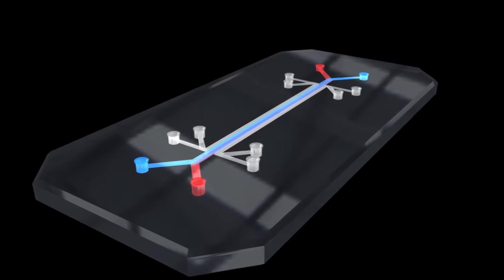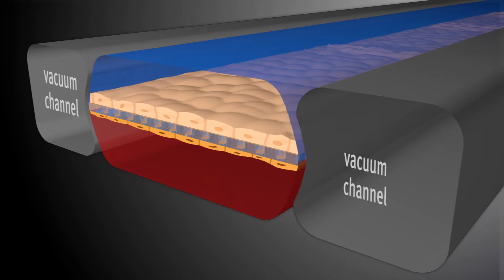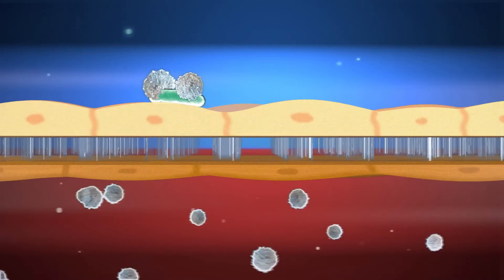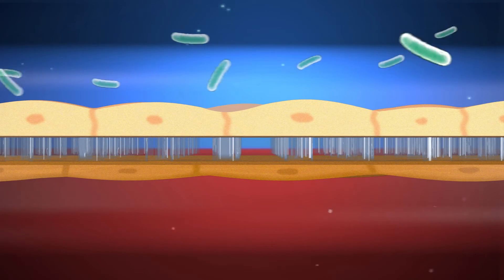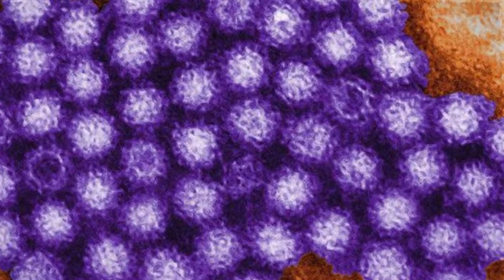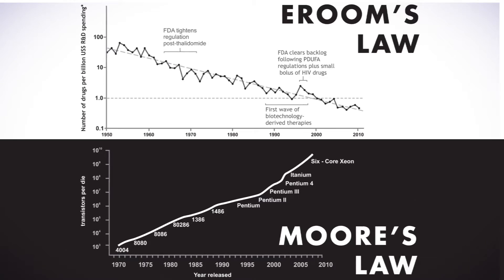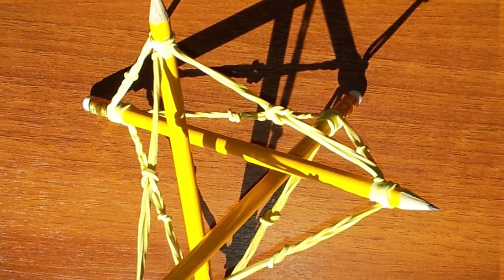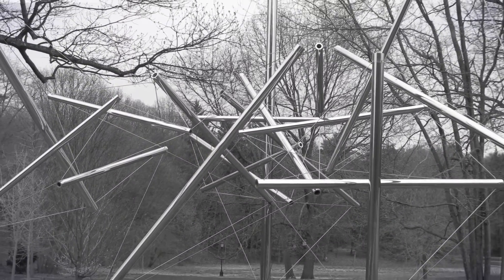Donald Ingber - Biologically Inspired Engineering - Organs on a Chip!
Interview with Dr Donald Ingber - Topics: Organs on a Chip!, Medical Challenges, Moore's Law & Eroom's Law, FDA Funding, Tensegrity, The Wyss Institute: A Glimpse Into the Future.

Look at Eroom's law (spell Moore's law backwards) - "indicates the number of new drugs approved per billion US dollars spent on R&D has halved roughly every nine years since 1950. When you adjust for inflation that is a huge eighty-fold drop!"
The article mentions the 'Cautious Regulator' problem : the progressive lowering of risk tolerance that raises the bar on safety for new drugs, which makes R&D both costlier and harder.

"In the end organic as well as anorganic matter is made from the same building blocks. The only difference is how the atoms are arranged." - Donald Ingber

"I saw [tensegrity structures] for the first time when I was an undergraduate at Yale in a sculpture class that I just happened to take the same week that I learned to culture cells. And that, as they say, is the beginning of the rest of my life." - Donald Ingber

We are grateful for the support of the ICT for Life Sciences Forum (ict4lifesciences.org.au) for the opportunity to interview Dr Ingber.